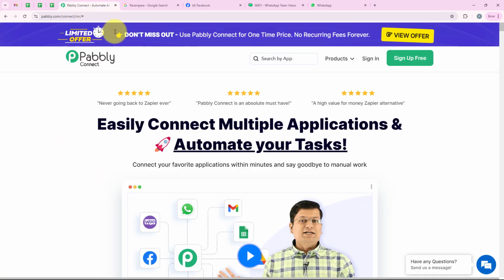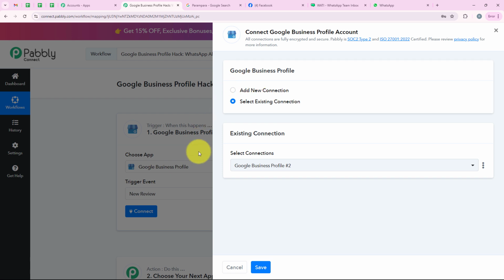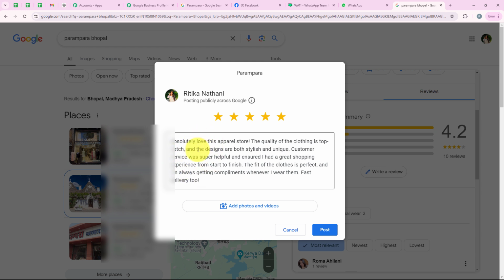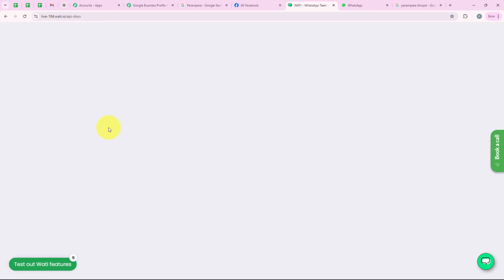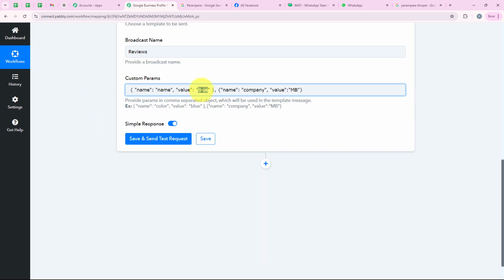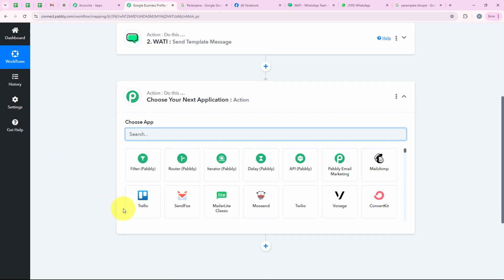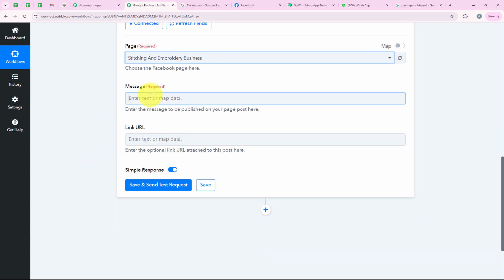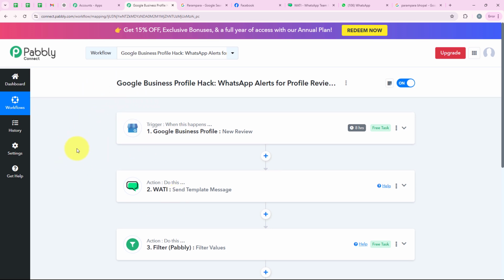Google Business Profile Hack: WhatsApp Alerts for Profile Reviews & Create Facebook Posts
In this tutorial, we'll guide you through the process of sending WhatsApp alerts for new Google Business Profile reviews and automatically creating Facebook posts based on the review ratings using Pabbly Connect.

Google Business Profile allows businesses to manage customer reviews, while WhatsApp is a messaging platform and Facebook is key for social engagement.

By integrating Google Business Profile with WhatsApp and Facebook through Pabbly Connect, you can send instant alerts for new reviews and generate Facebook posts based on customer feedback.

Ensure that you receive real-time WhatsApp alerts for reviews and create relevant Facebook posts automatically, improving your customer interaction and social media presence.

Use Case
I am running an apparel store and want to stay on top of customer feedback while promoting positive reviews efficiently. By setting up automation, whenever a new review is posted on my Google Business Profile, I'll receive a WhatsApp message with the review details. If the rating is 4 stars or above, the system will also create a Facebook post to share the positive feedback with my followers. This setup helps me engage with my customers in real-time and boosts my store's reputation effortlessly.

Benefits of Pabbly Connect:

1. Automation: Save time, money, and resources by automating tasks.

2. Integration: Connect various web services to create efficient workflows.

3. Security: Enjoy industry-standard security for your data.

4. Scalability: Easily add new applications and services to your workflow.

5. Cost-effective: Choose from plans suitable for different business sizes, with no charges for internal tasks.